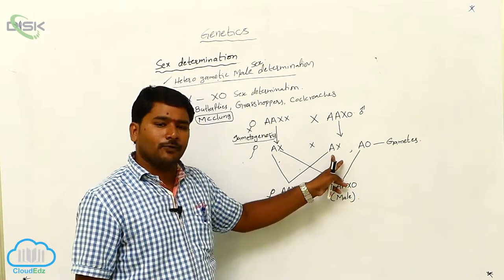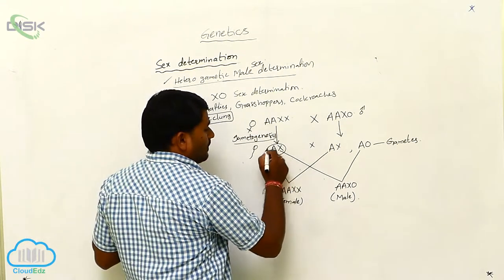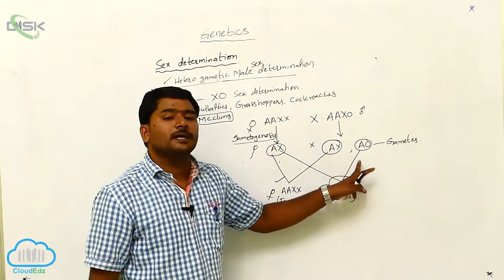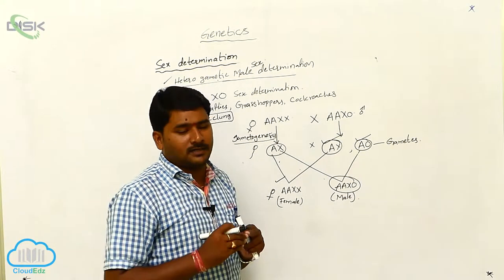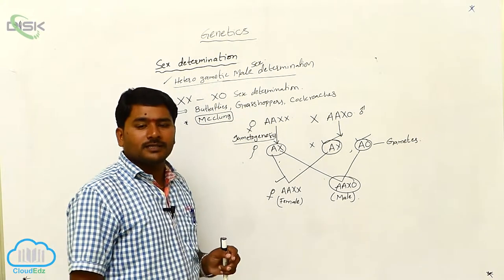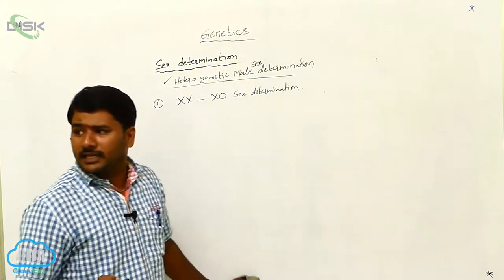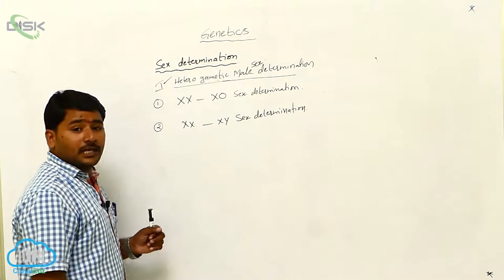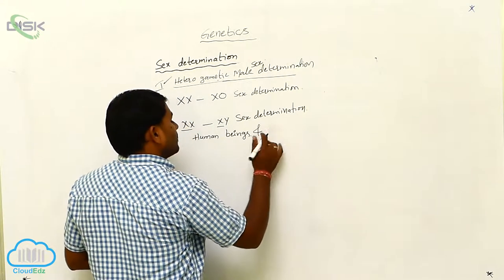Sex Determination || Sex Determination 4 || Disk Telangana